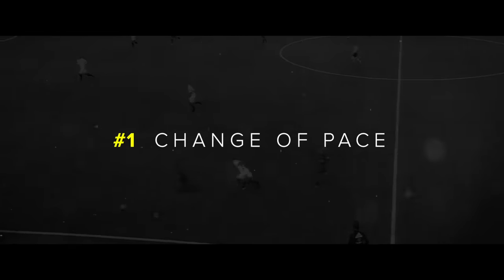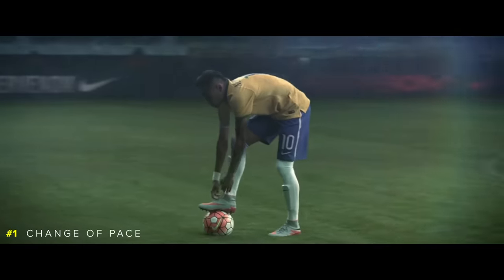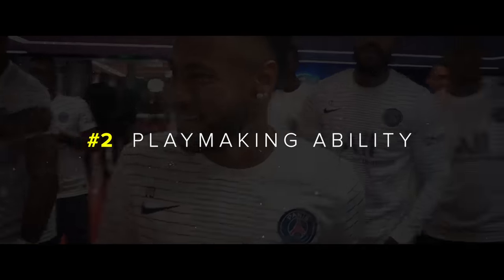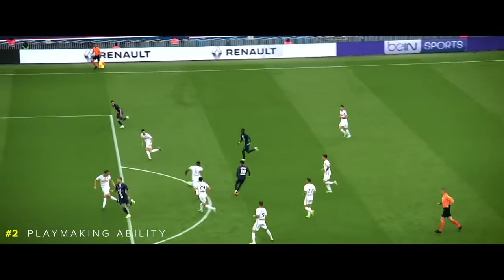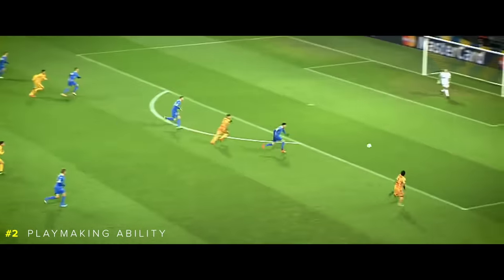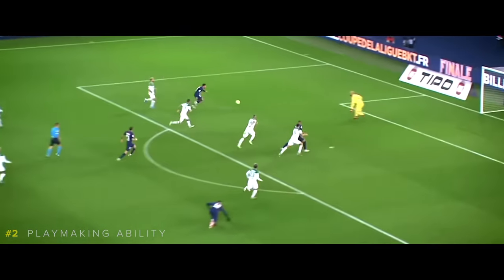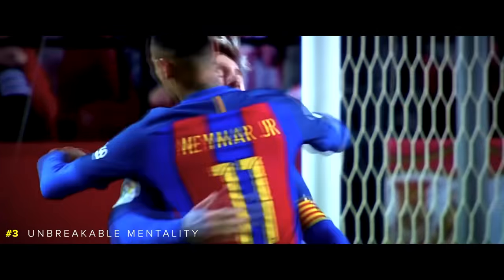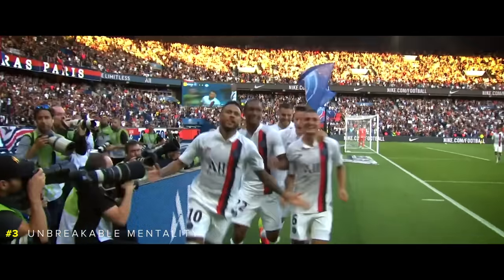3 things every winger should learn from NEYMAR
3 things to learn from Neymar Jr - learn how to play like Neymar Jr by watching this video! In today's episode we look at 3 things every player, especially wingers, can learn from Neymar Jr. Neymar has football skills like no other - his skill moves are out of this world, but beyond the amazing Neymar football skills we get to see every week, he has much more to him than just that. In this video we look at 3 key things every play can and should learn from Neymar - both to improve your football skills, but also to improve your mentality and being stronger in your mind. Yes, Neymar has the football skills and skill moves to beat any defender in the world, but he's also one of the most mentally strong players out there. His every move is being watched and analysed by millions of people around the world, and by watching this video, you will learn 3 things you can try to adapt from Neymar Jr to your own game!